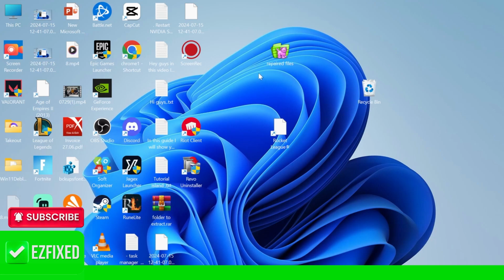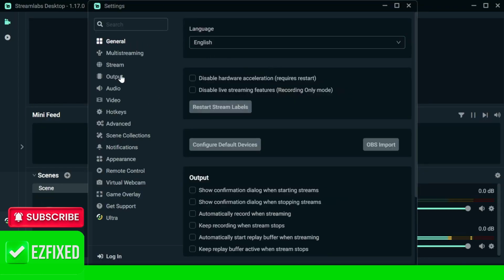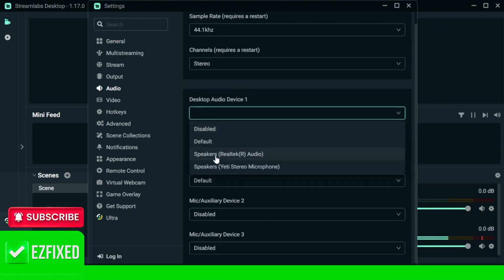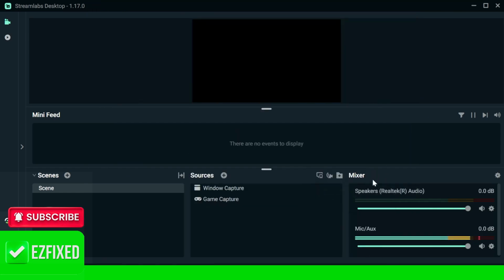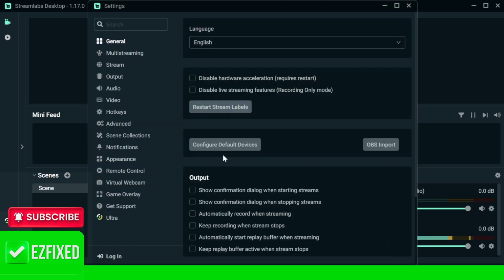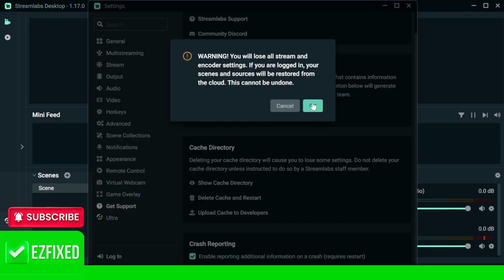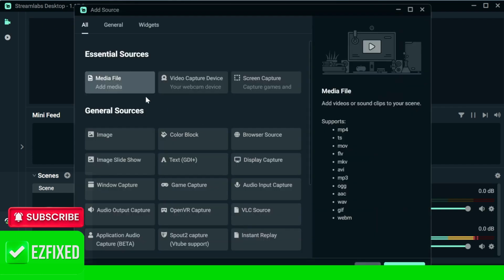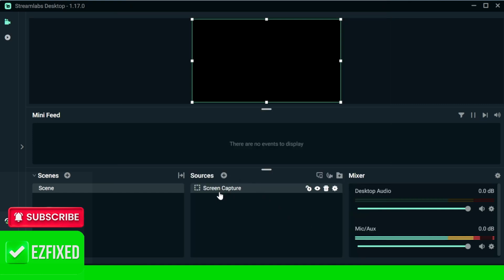[Easy Fix] Streamlabs OBS Desktop Audio Failure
In this video I will show you [Easy Fix] Streamlabs OBS Desktop Audio Failure